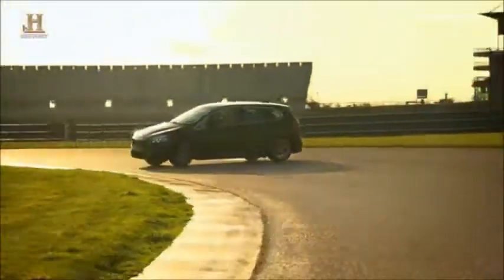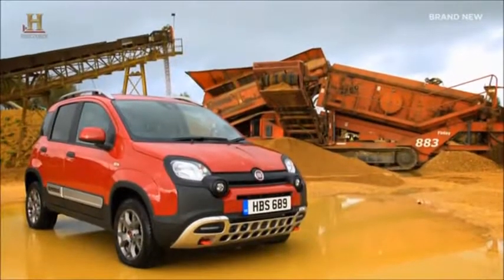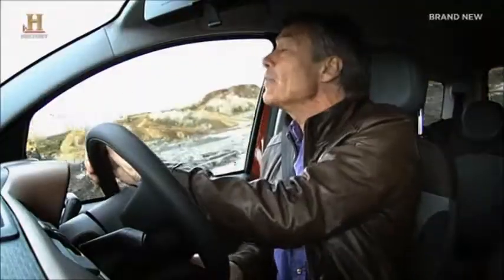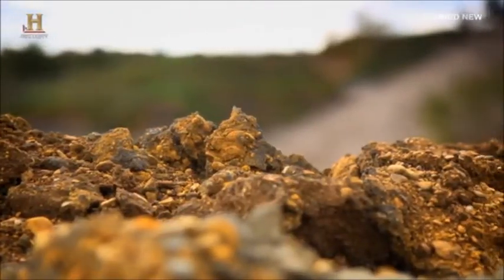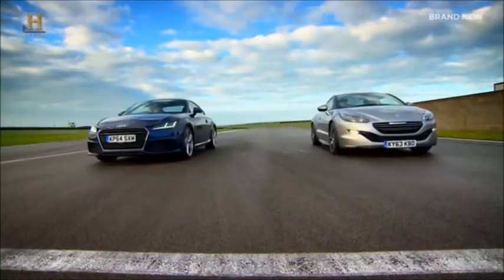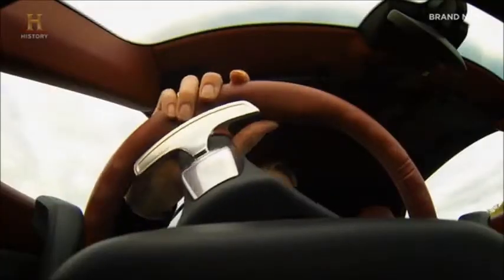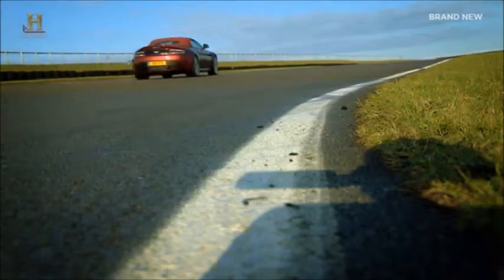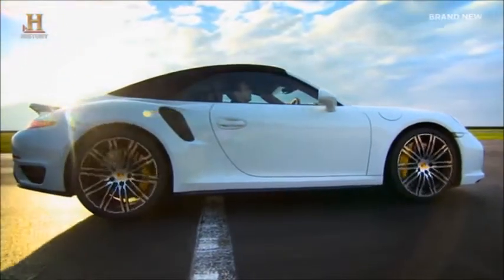FIFTH GEAR ep2 PART2